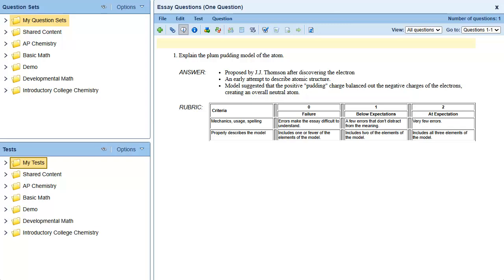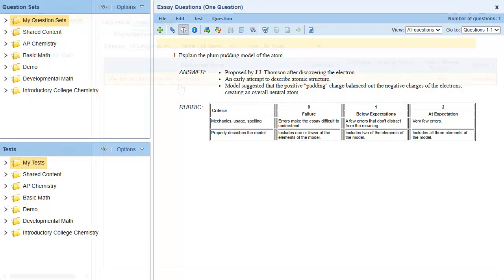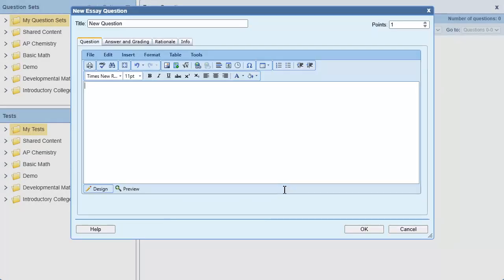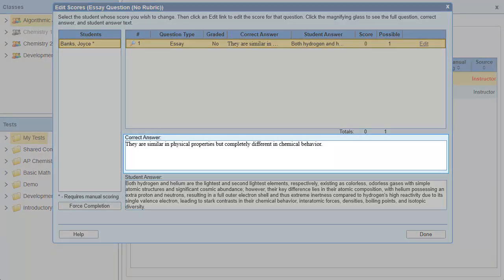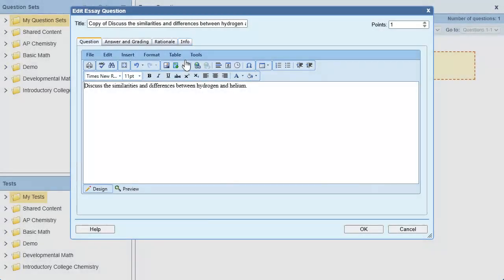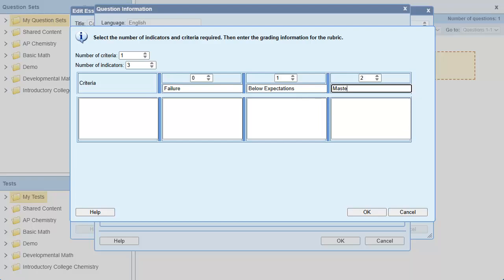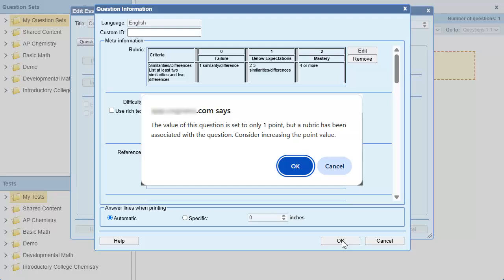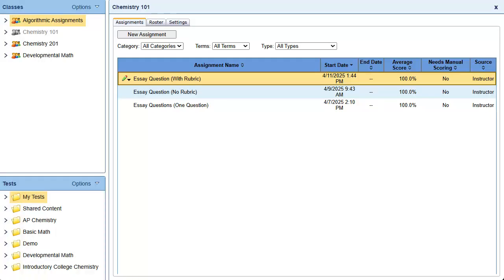Essay Questions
In this video we'll look at essay questions.

Essay questions test students’ ability to apply and synthesize the information they have learned. Students have to generate answers rather than selecting them from a list, which allows them to demonstrate their knowledge within broad limits.

We'll look at how to create essay questions and rubrics.

2:42 - Creating an essay question
3:36 - Grading essays without rubrics
4:35 - Creating rubrics
7:52 - Grading with rubrics